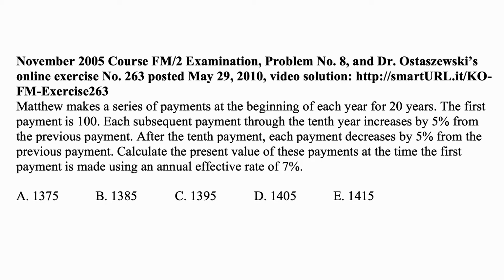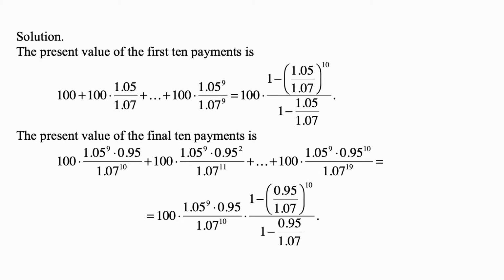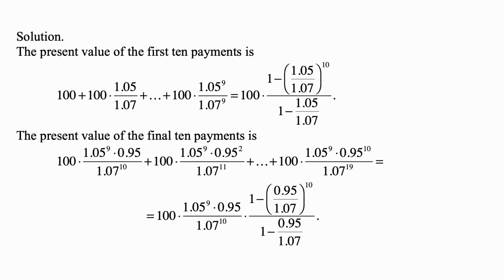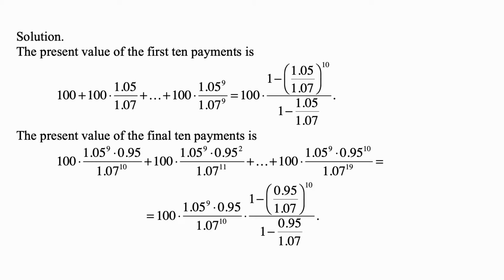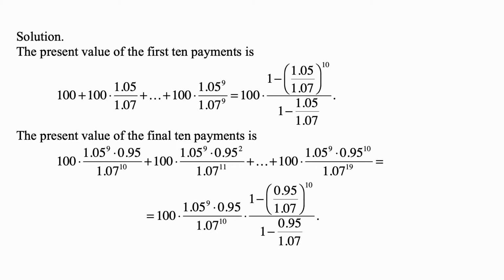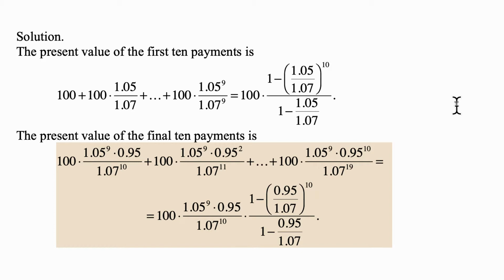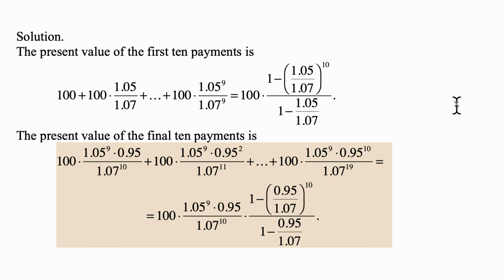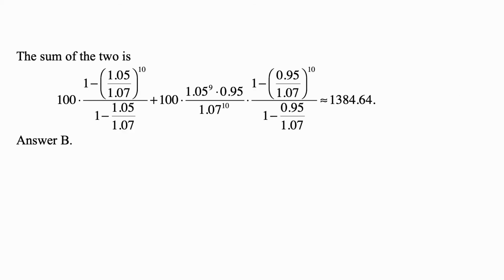Exam FM exercise for May 13, 2019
Exam FM exercise for May 13, 2019, November 2005 Course FM/2 Examination, Problem No. 8, and Dr. Ostaszewski’s online exercise No. 263 posted May 29, 2010, video solution